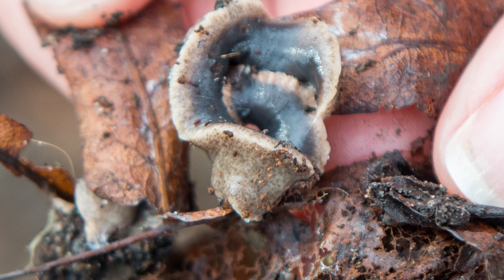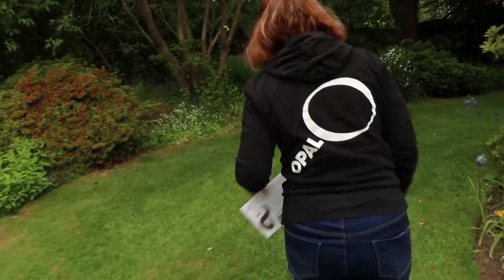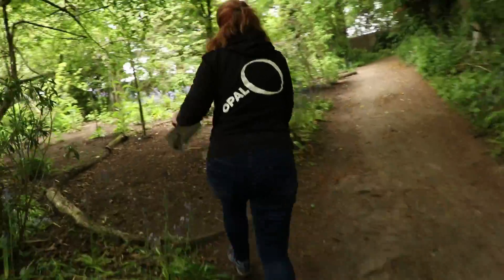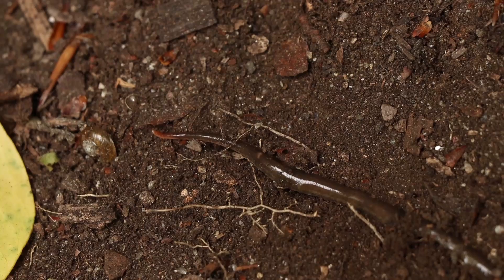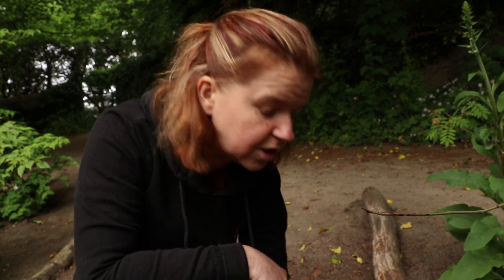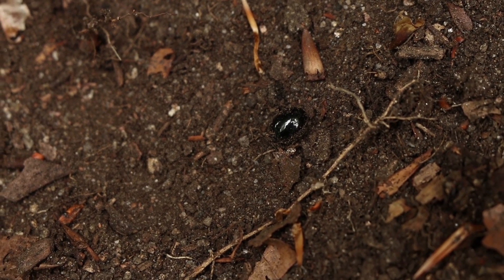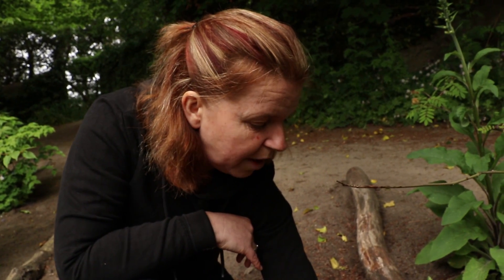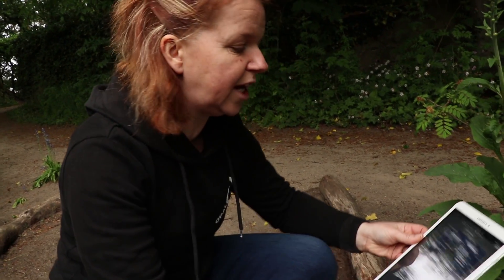Where in the UK are New Zealand flatworms?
New Zealand Flatworms are a non-native species which eat earth worms, and could have repercussions for the UK's eco-system.

Researchers at the University of Aberdeen are attempting to find out where the flatworms are most prevalent, so are asking members of the public to record it online.